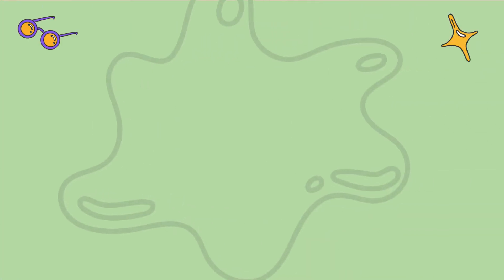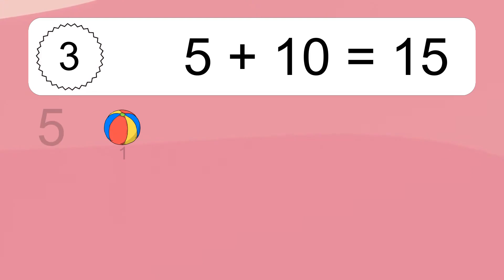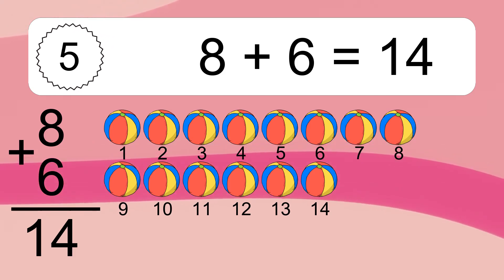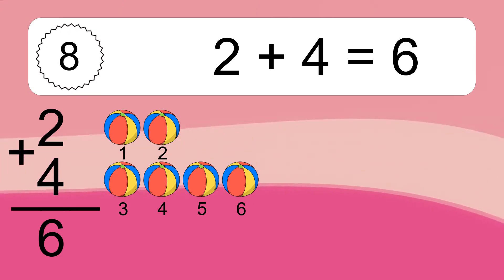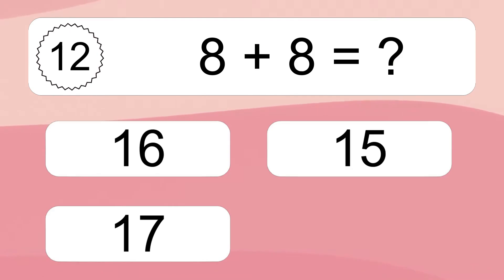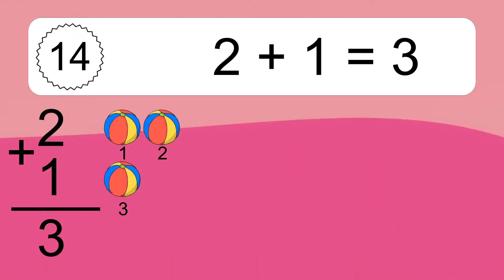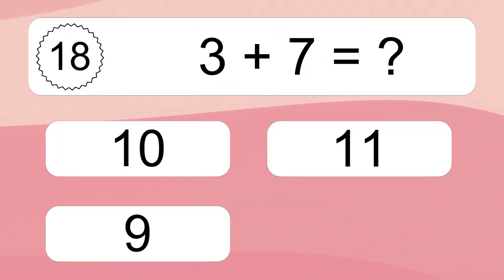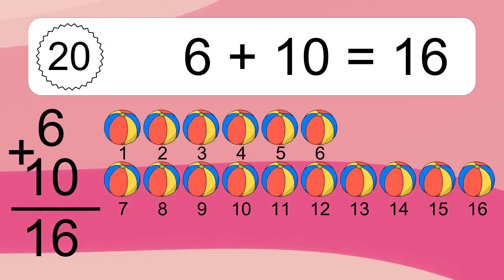20 Addition Quiz Exercises for Kids